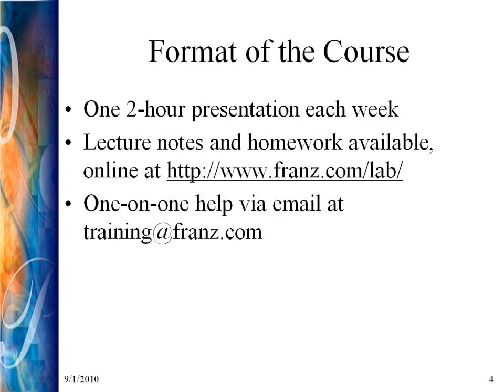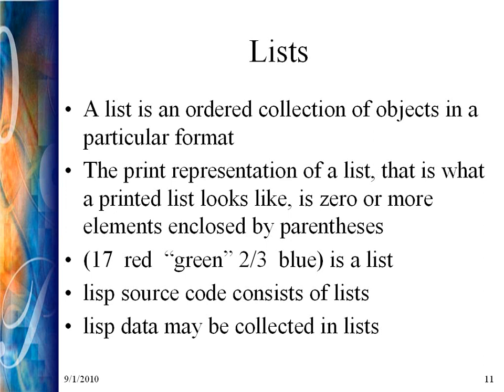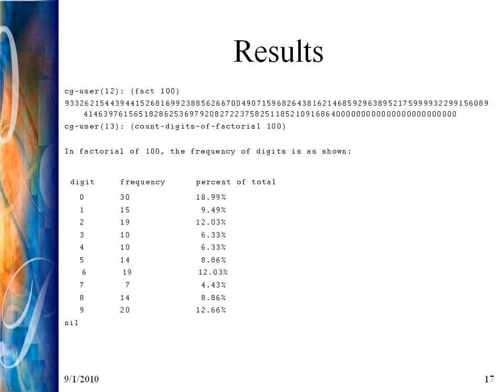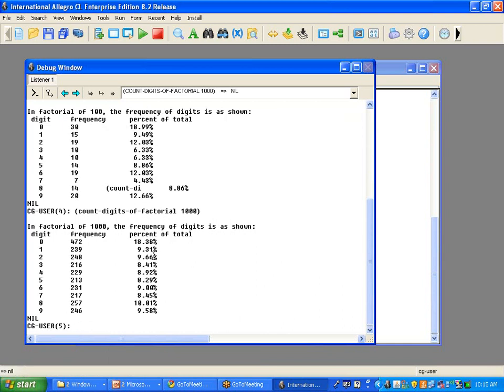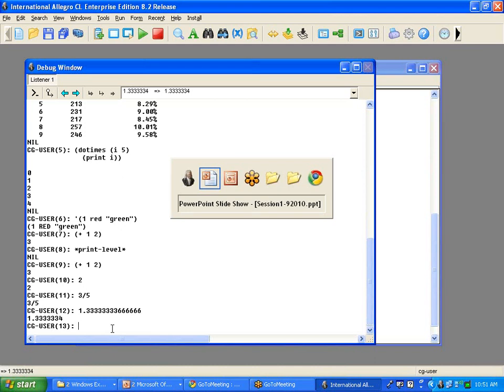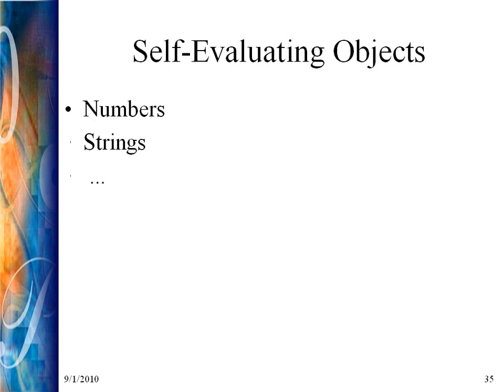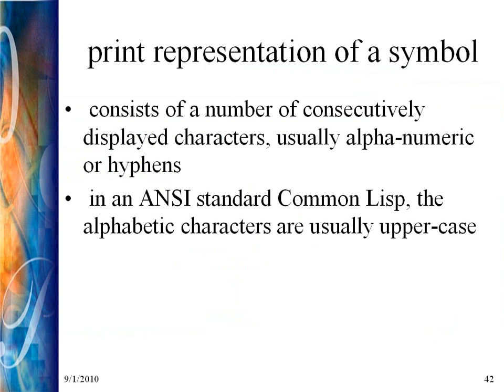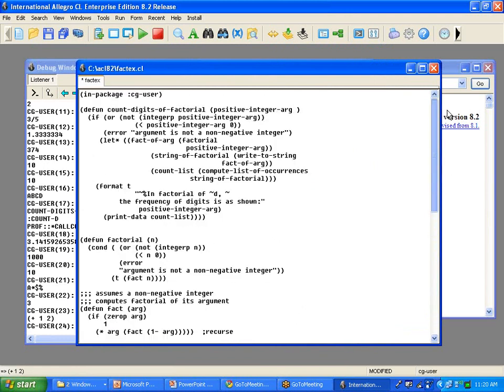ACL Level 1 Session 1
The first of three sessions, this first level is designed for developers with little or no experience programming in Lisp. It provides an overview of Lisp and Allegro CL features.